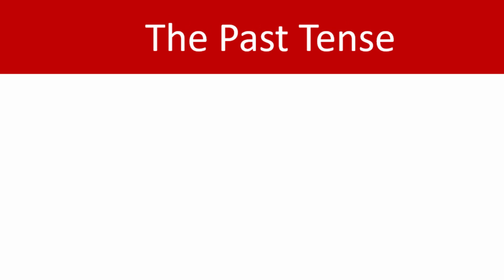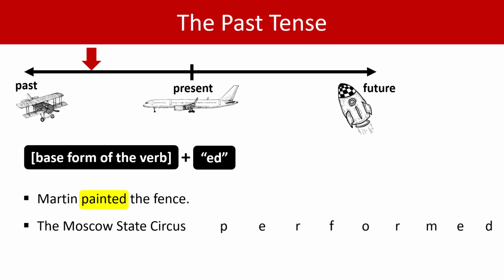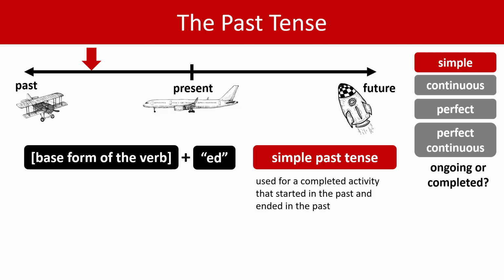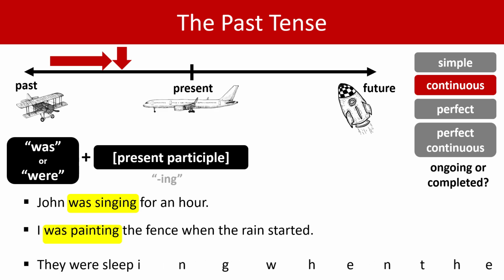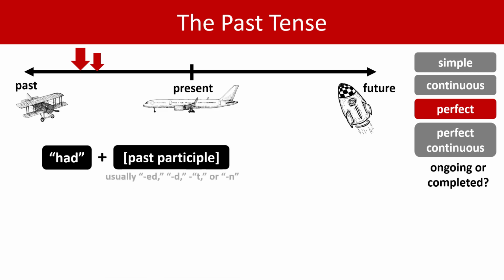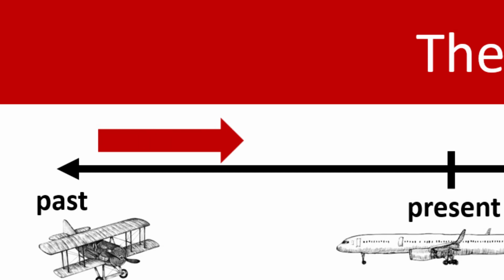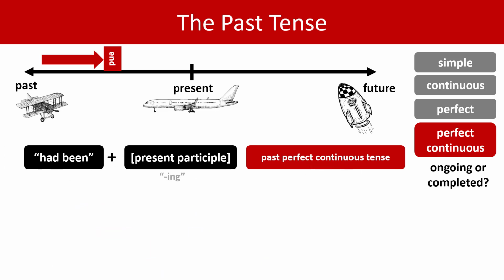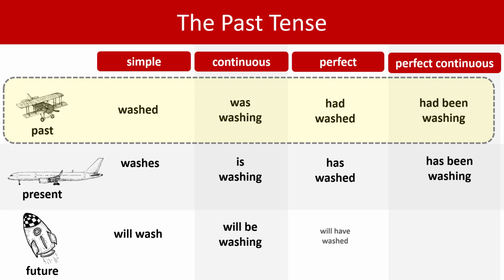Past Tense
A short video explaining the past tense in English. The video covers aspect and the four past tenses. This video is linked to the following page on Grammar Monster: